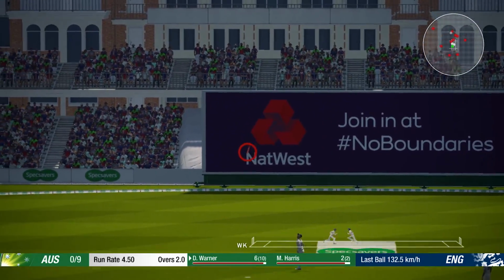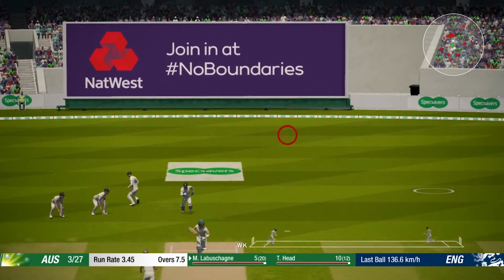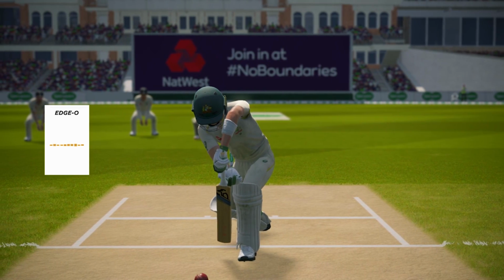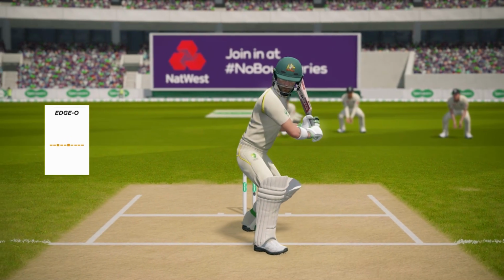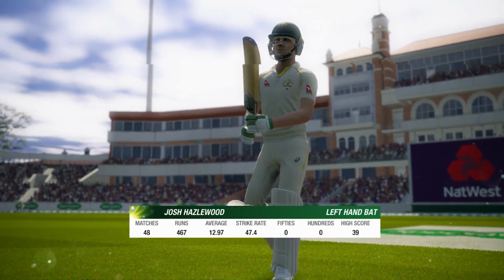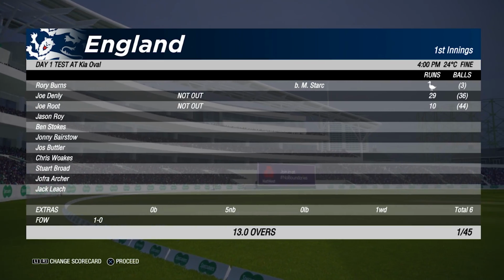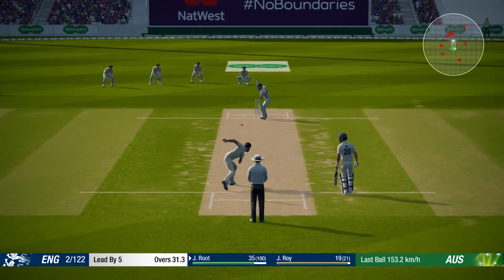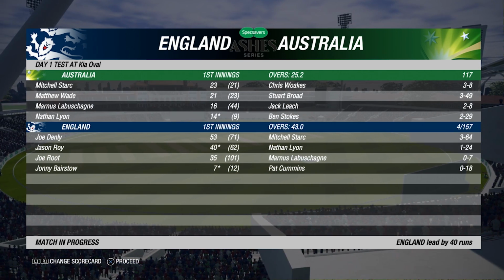THE ASHES - Fifth Test - Day 1 (Cricket 19)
With an unassailable 3-1 Lead. Australia head to the Oval with plenty of confidence. Can they end the series with a 4-1 Victory, or can England end the series on a high note?